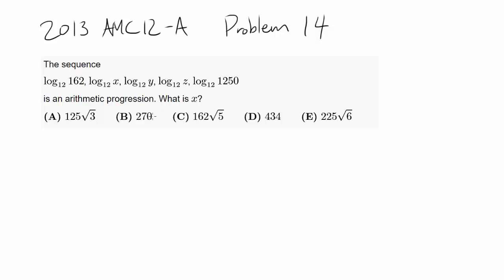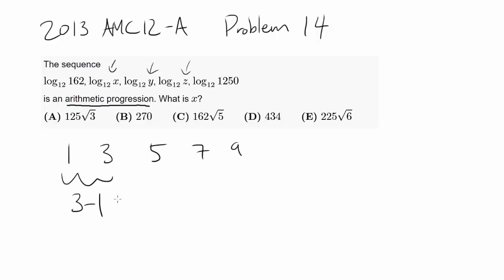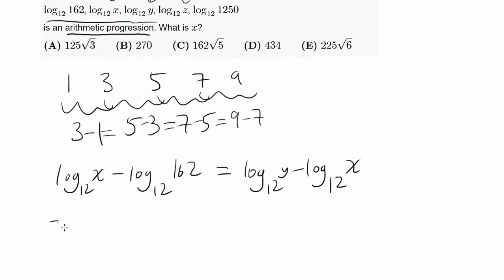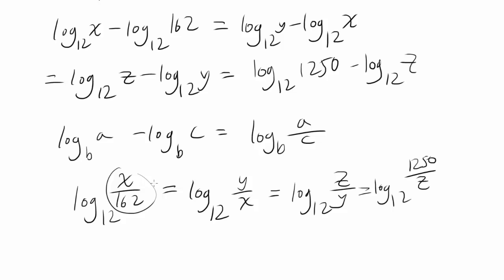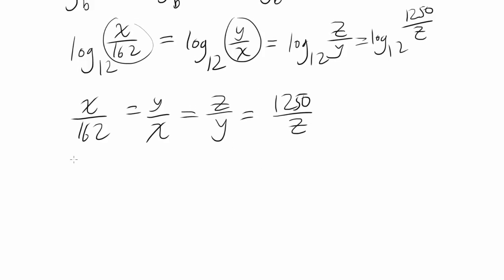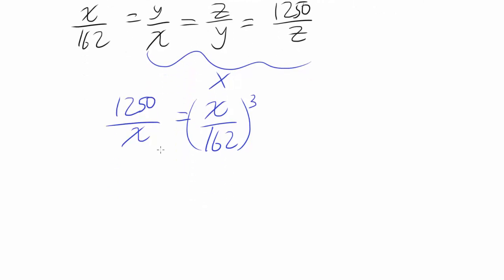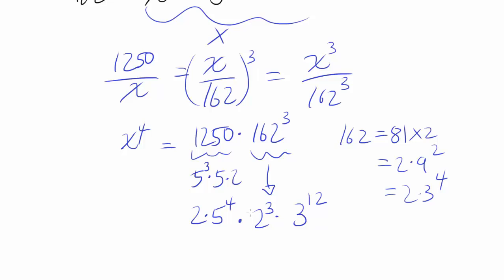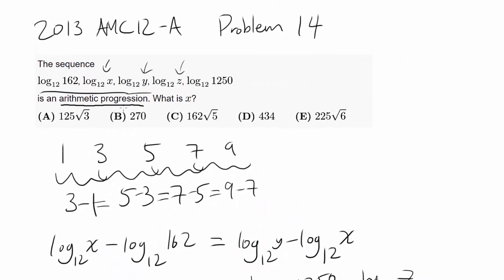2013 AMC 12 A Problem 14 (Logarithm, Arithmetic Sequence)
When logarithms and sequences combine, we utilize our tactic of manipulation.